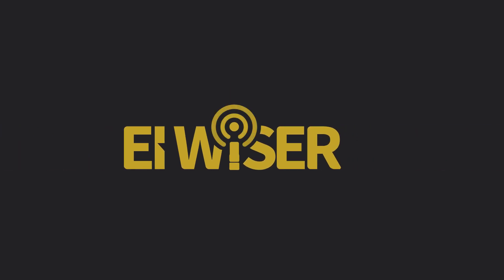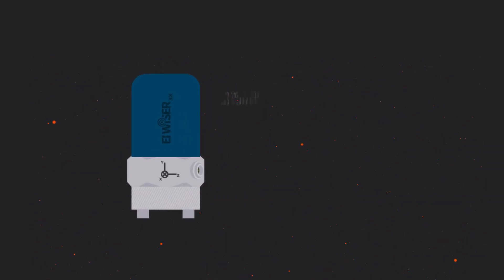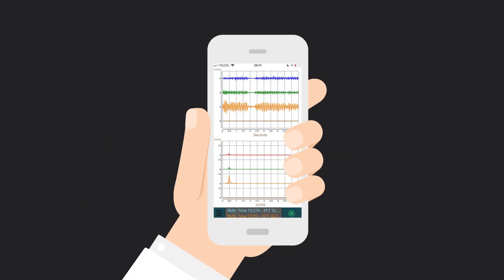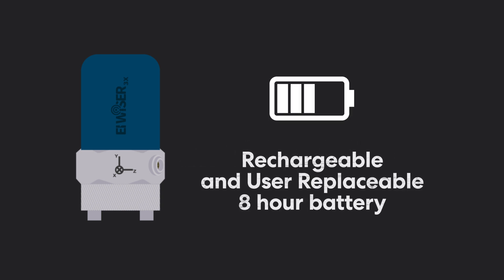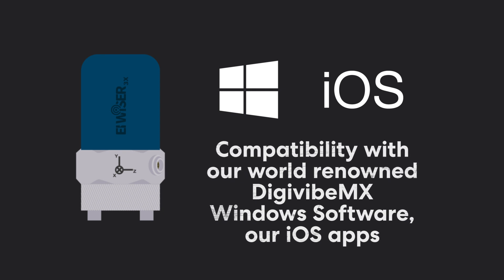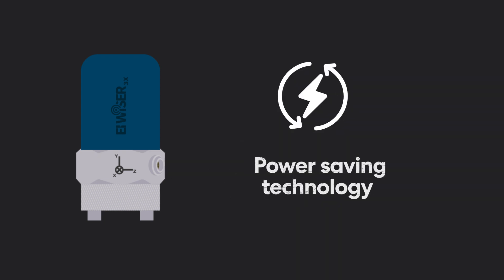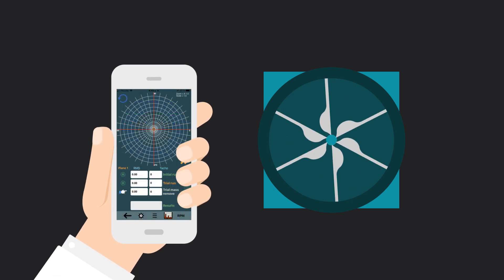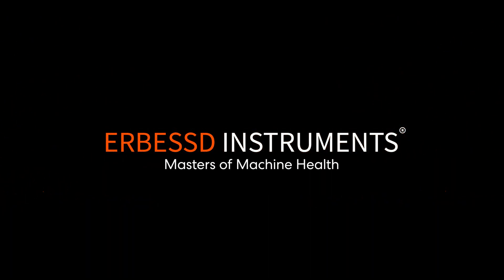WiSER Triaxial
Introducing the World's first and ONLY Wireless, Triaxial Accelerometer for use with almost ANY DATA Collector or our amazing WiSER Vibe, WiSER Balance, or DigivibeMX Windows Software.